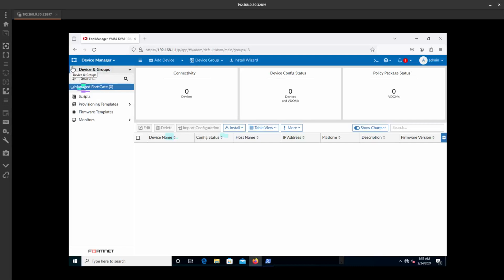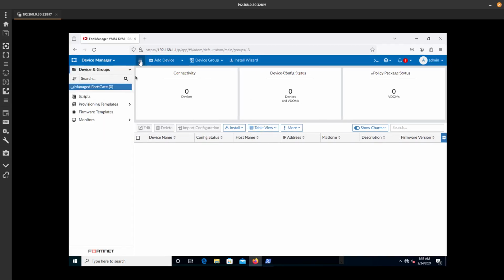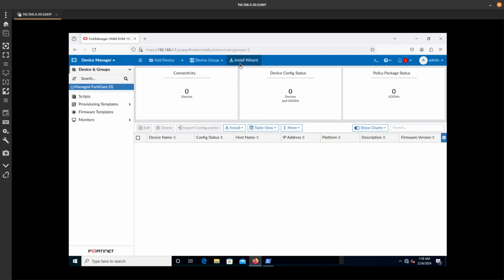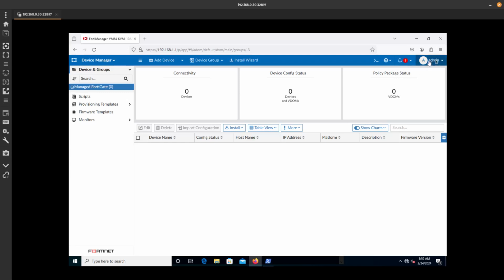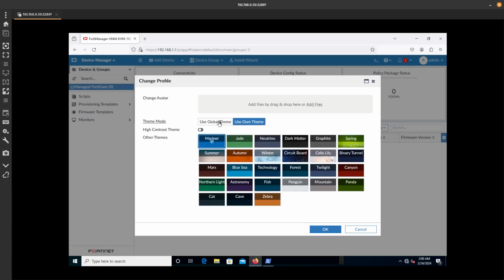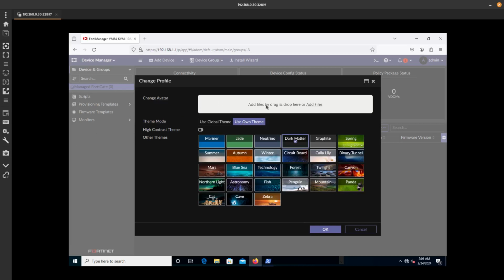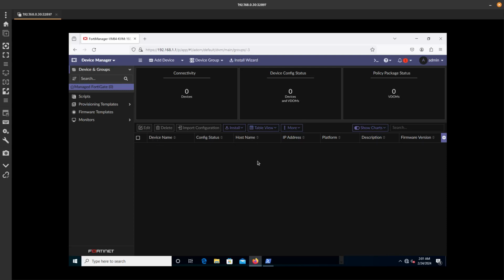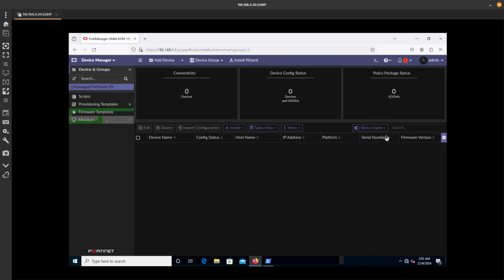Fortimanager GUI overview